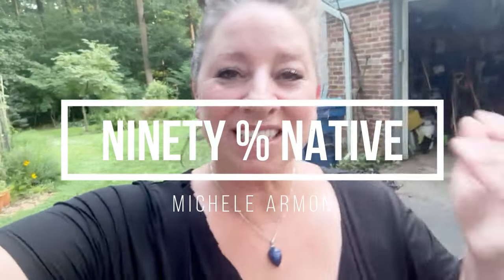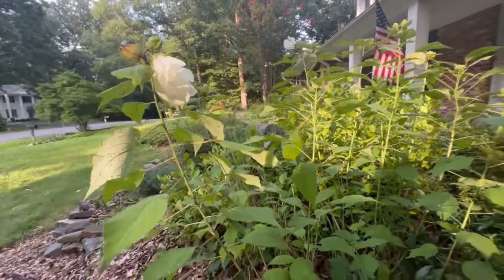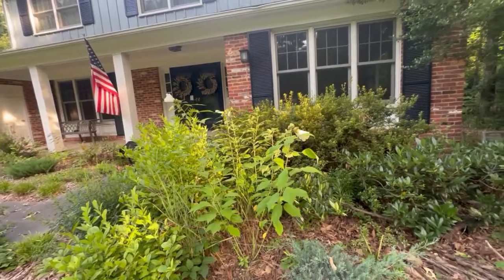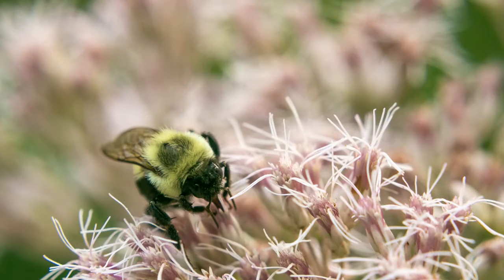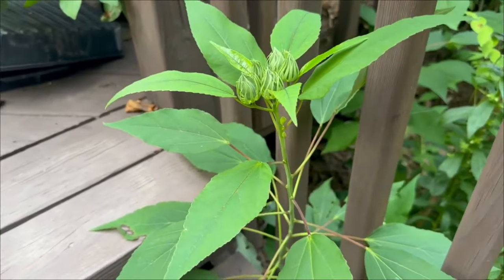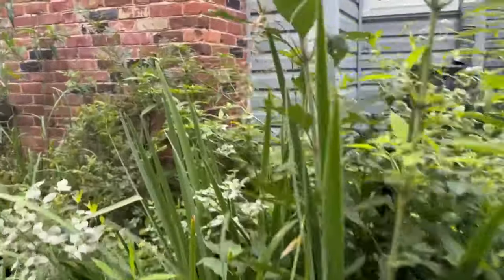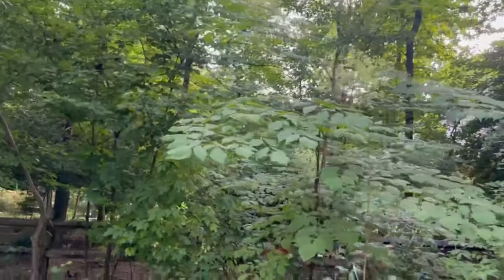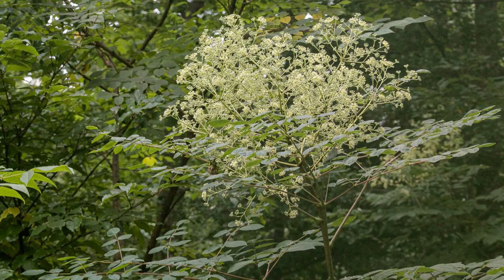Explore 3 NATIVE Plants Blooming in My Garden that are Bringing all the Pollinators! August 2023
nativeplants pollinatorgarden wildlifegarden Today I am going to show you 3 native plants that are blooming in my garden in mid-August.

Below are products I use all the time and the brands I love. I only recommend products that I use regularly and my recommendations are always based on personal experience.

*Rice hulls - $44.95 for 10lb
*Rice hulls - $33.58 for 10lb